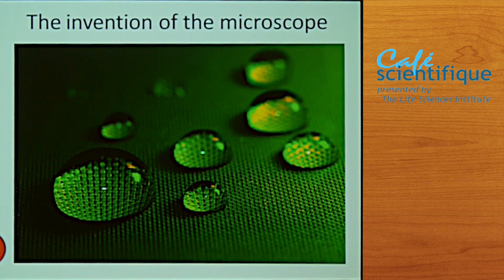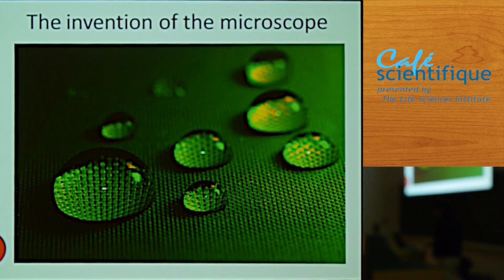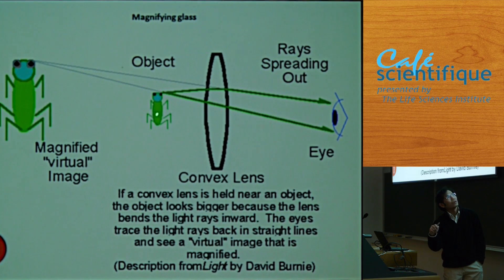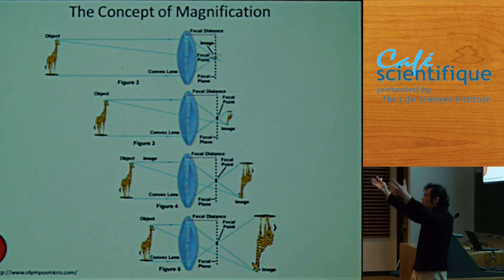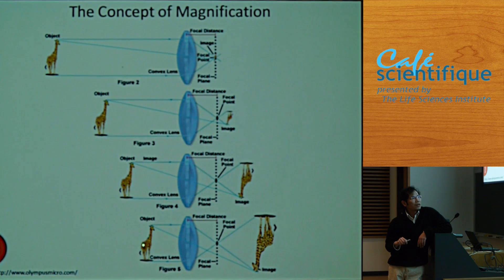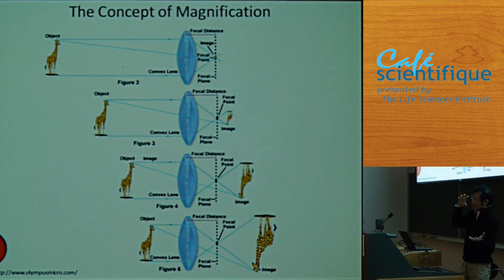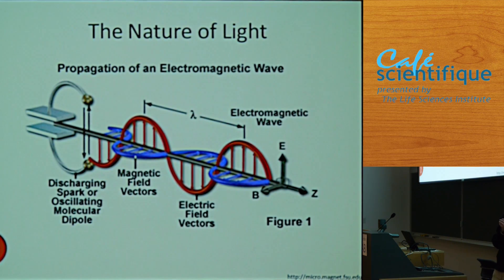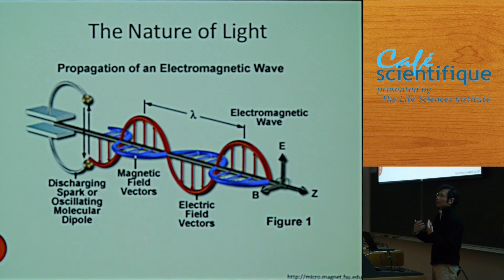Seeing is Believing Series -- Super-resolution Microscopy: Breaking the Diffraction Barrier - Part 1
The Café featured Dr. Ivan Robert Nabi, member of the Cell & Developmental Biology (CELL) Research Group and Department of Cellular & Physiological Sciences and Dr. Keng-Chang Chou from the Department of Chemistry.

Since the invention of compound microscope in 1590 by Zaccharias Janssen and his son Hans, microscopy has made great contributions to the advancement of science. In the past 50 years, scientists have used a technique called "fluorescence microscopy" to observe the inner working of cells. In this technique, a light beam illuminates proteins marked with a fluorescent tag. By providing a glimpse of what goes wrong inside cells affected by disease, this technology has driven many important advances in biomedical research. Conventional fluorescence microscopy reveals many cellular features, but the tiniest structures -- those that allow cells to communicate with each other and the outside environment -- have been hidden in the haze caused by the diffraction of light (i.e. the diffraction barrier). The effect of light diffraction limits the resolution of an optical microscope to approximately half of the wavelength of light used. With the best optics, the resolution of fluorescence microscopy is limited to ~ 200 nanometres (nm), which cannot resolve many fine cellular structures.

Now, a revolutionary breakthrough has created a new type of microscope that cuts through this haze, breaking the diffraction barrier and bringing the tiniest cellular structures into sharp focus. Called "super-resolution" microscopy, this game-changing technology allows researchers to observe structures as small as 20 nm -- just ten times the size of the largest proteins -- and track them over time within a living cell. Stimulated emission depletion (STED) imaging uses a second doughnut-shaped laser beam to shrink the effective size of the imaging laser, lighting up a smaller region of fluorescent proteins. This provides outstanding lateral resolution of 50-70 nm, and rapid imaging in three dimensions without need for complex mathematical interpretation of the data. Localization microscopy approaches are based on the repeated activation of small numbers of discrete fluorophores whose precise localization is determined using a Gaussian fit of the point-spread function (PSF). Repeated activation of samples generates images whose X-Y resolution is on the order of 20 nm.

Super-resolution microscopy represents the next frontier of optical imaging for biological and health research applications. Using CFI-funded infrastructure, the imaging community at UBC will now develop a Super Resolution Core imaging unit to apply live cell super-resolution imaging to disease models.